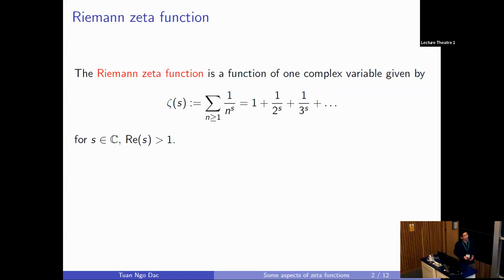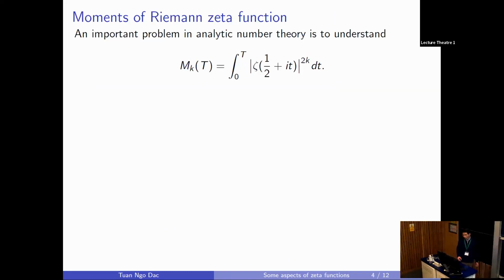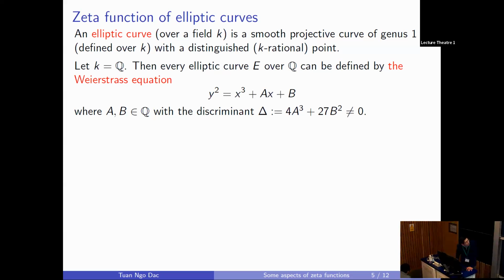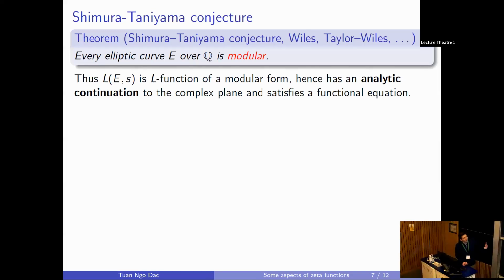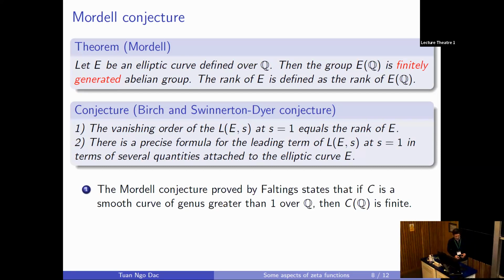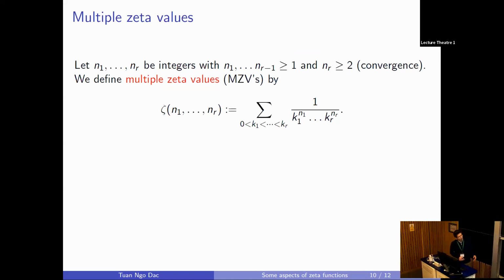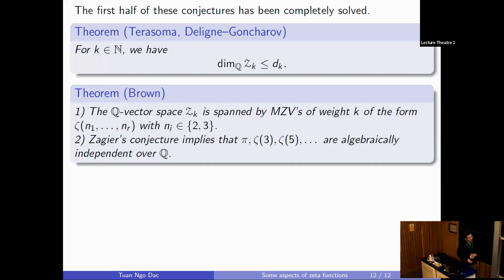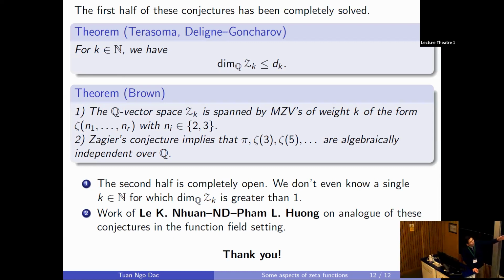Some aspects of zeta functions, Tuan Ngo Dac- UK/Vietnam Mathematics Joint Meeting